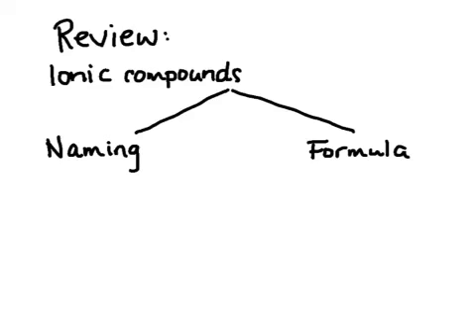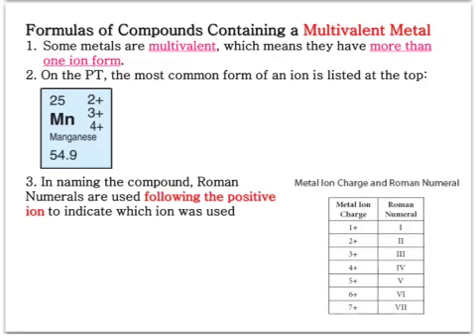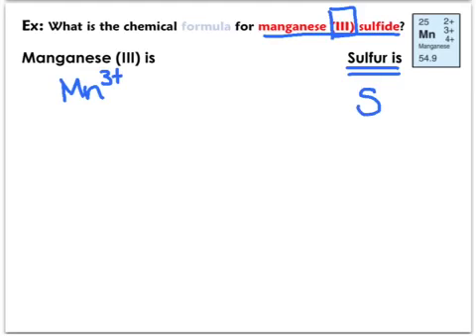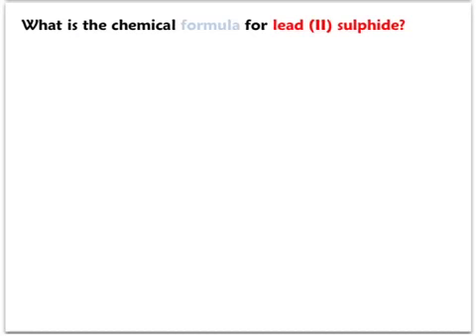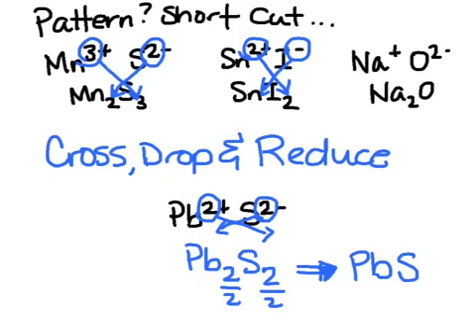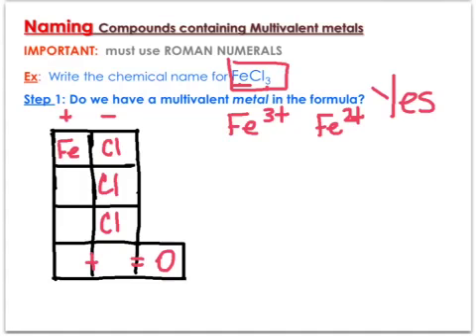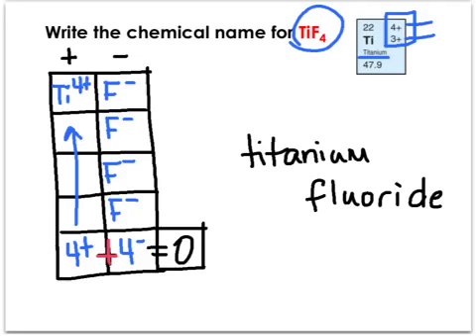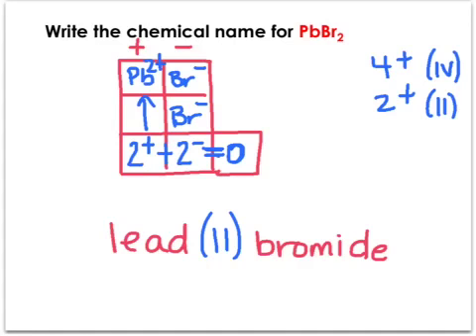Multivalent Metals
Writing Formula & Naming